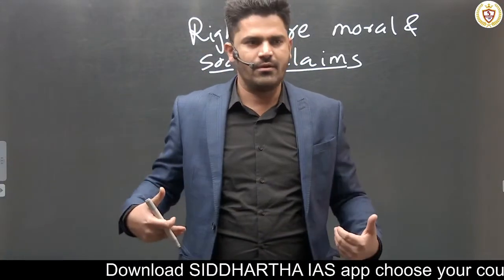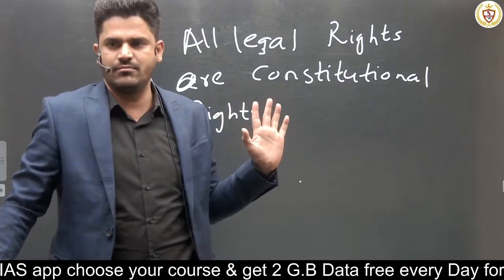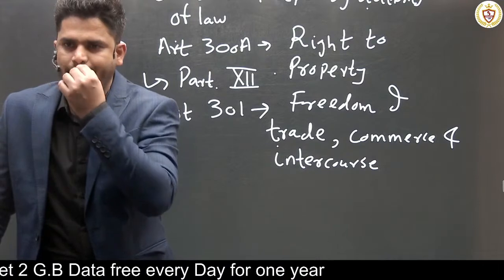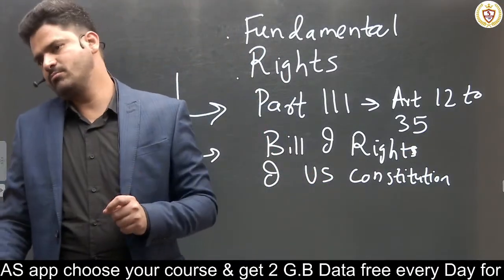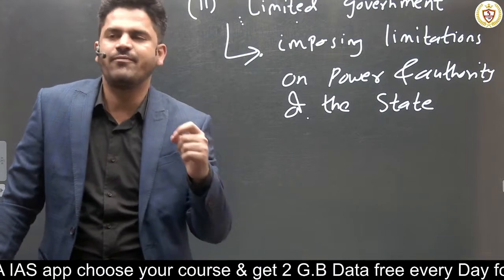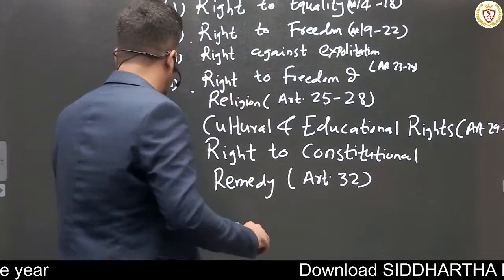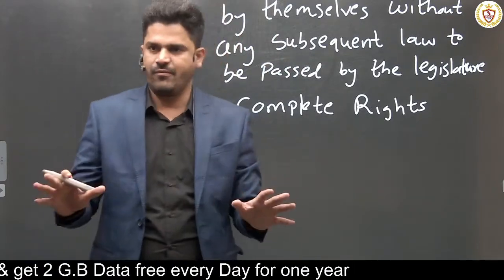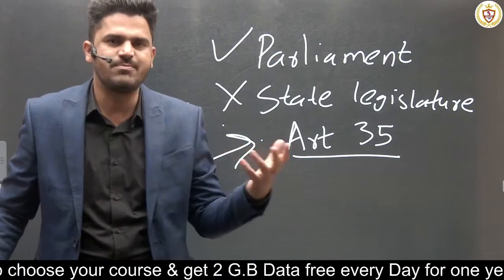Fundamental Rights | Indian Polity l By Mr.Dinesh Ahirrao Sir l UPSC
polity for upsc mains in english | upsc preparation l By Prof.Dinesh Ahirrao Sir l UPSC l

Siddhartha IAS
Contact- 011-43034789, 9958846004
Add- Batra cinema Complex, Dr. Mukharjee Nagar, Delhi-09.

DIRECTOR MESSAGE: SIDDHARTHA IAS is an institute for civil services examination ,SIDDHARTHA IAS aims to develop amongst its students a competitive attitude along with sound academic base with quality teaching and individual attention as its hallmark. Today we are an established and leading institute which is continuously guiding the students to become an IAS/IPS/IFS/IRS/IFOS. Our Faculties have created a Splendid Study Material whichal facilitate students to study the Course Content of civil services Exams in a easy way and shall enable them to score good marks. Our renowned faculties are best in class and have yielded great results. We have a zest to provide best in class education and to create a concrete base for students to develop their knowledge in a skillful manner